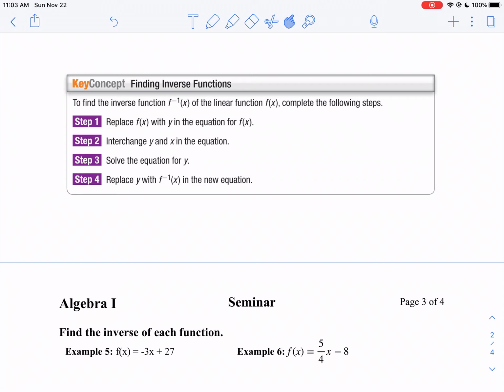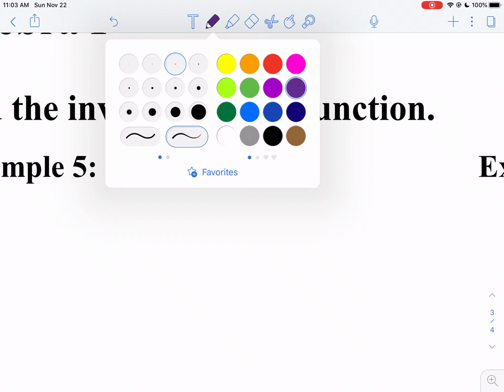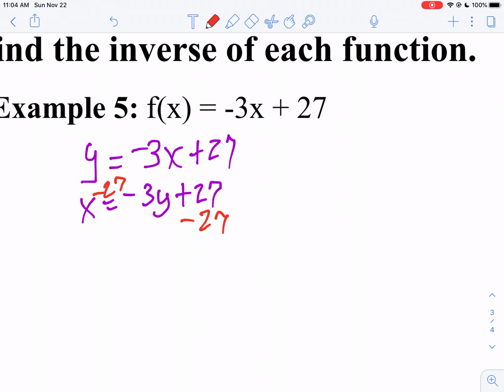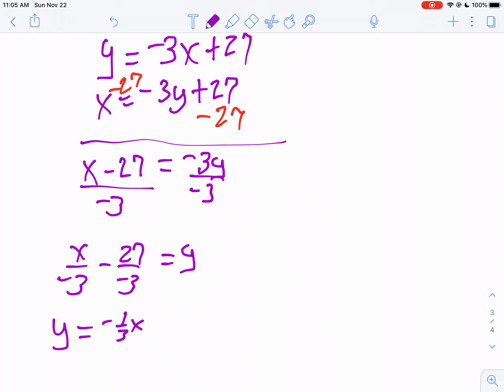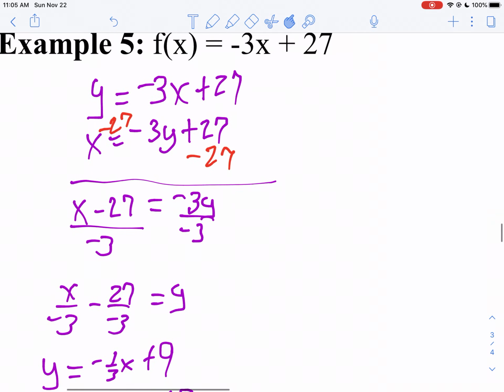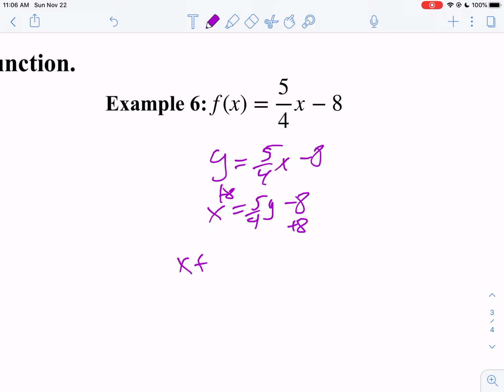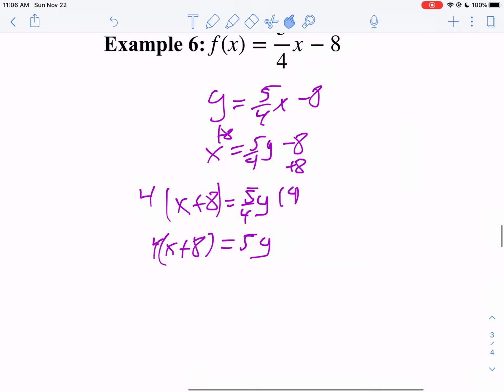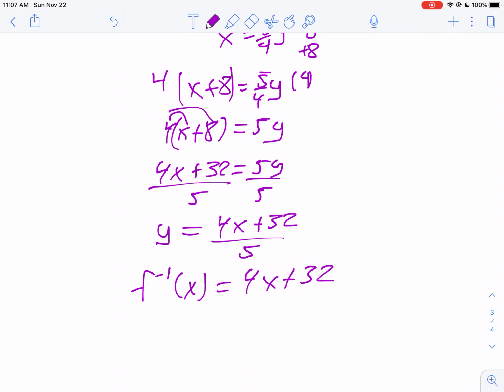MT 4 LT 7 seminar part 3 finding the inverse of a linear function algebraically